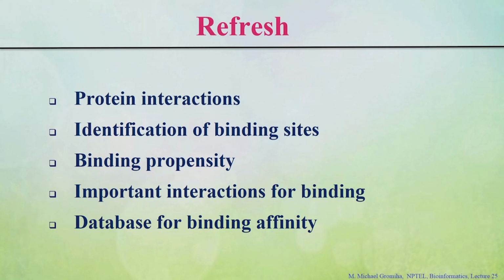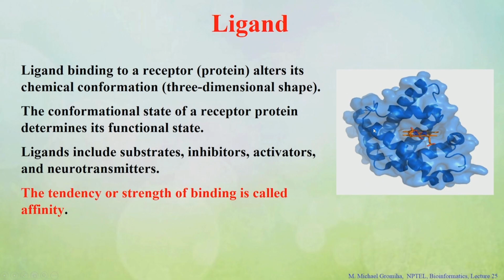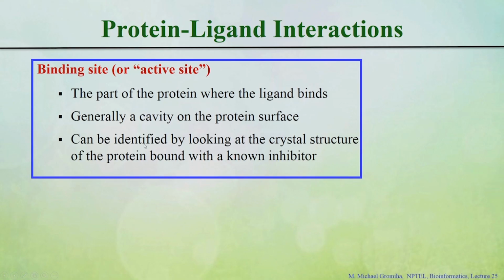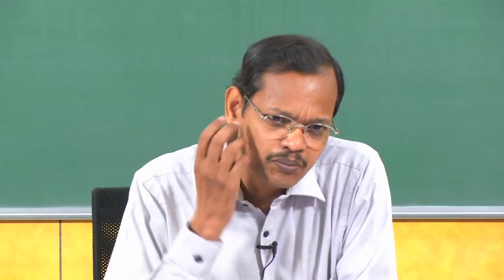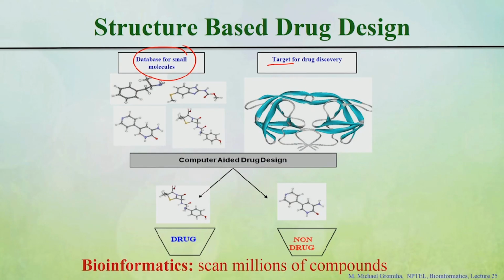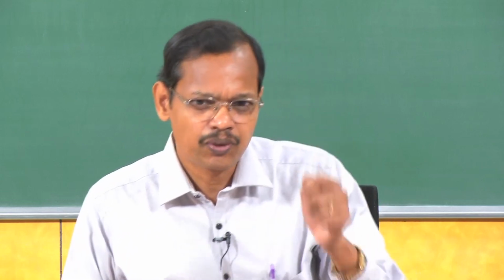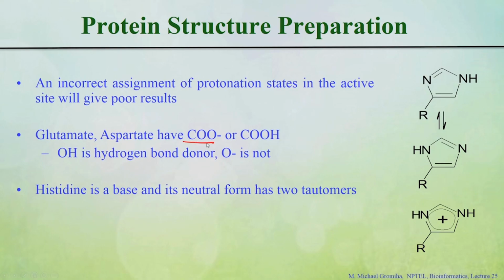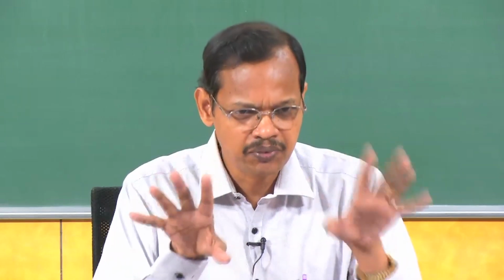Protein interactions II